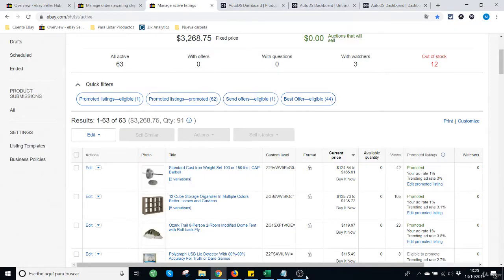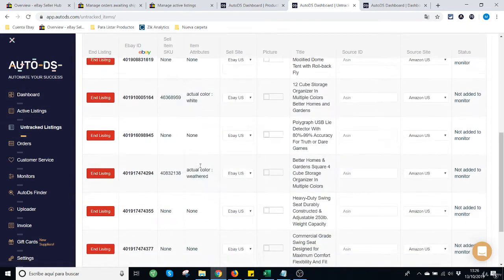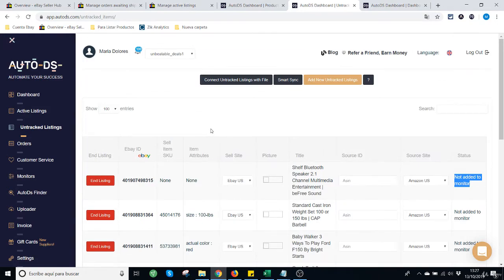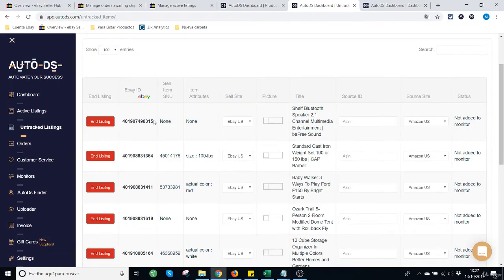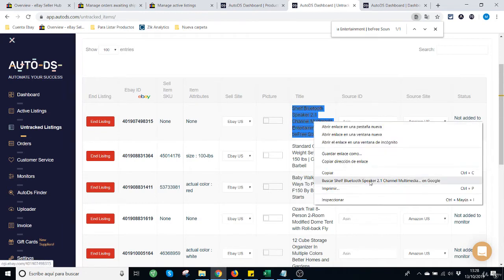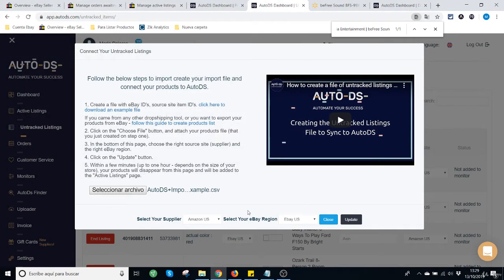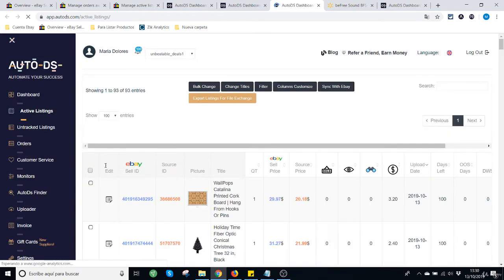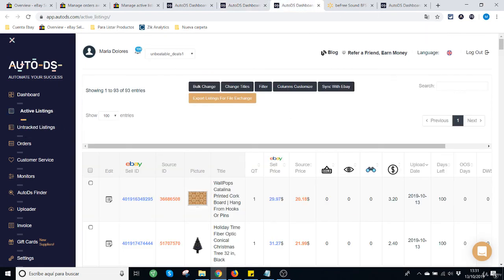How to Import Your Existing Items From Ebay to AutoDS Part 23